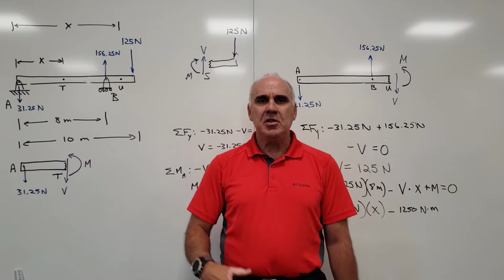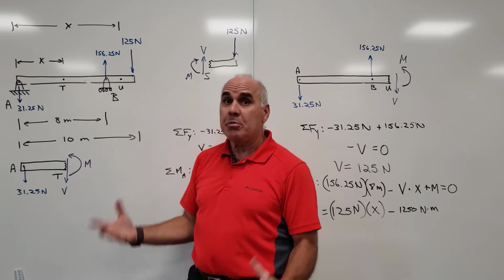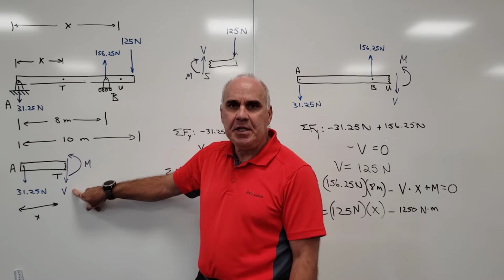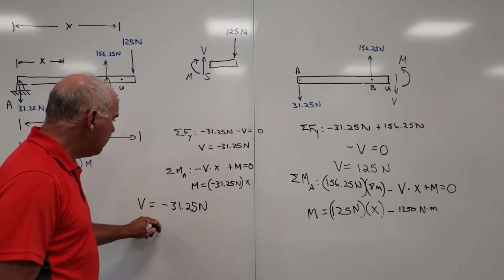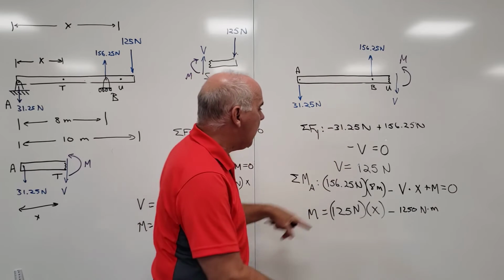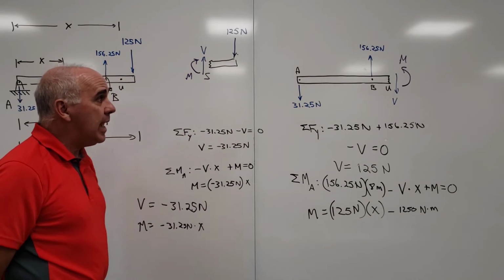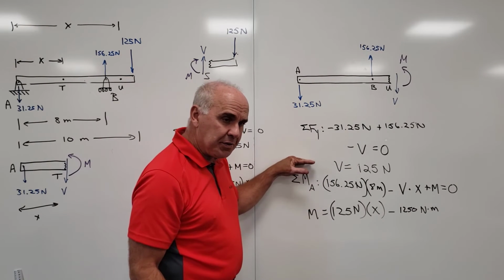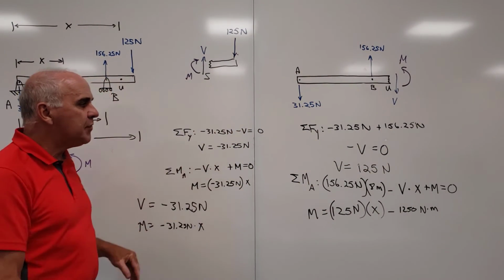Statics Internal Reactions D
In this video we expand upon a previous example being more arbitrary on the locations where internal forces and moments are calculated.